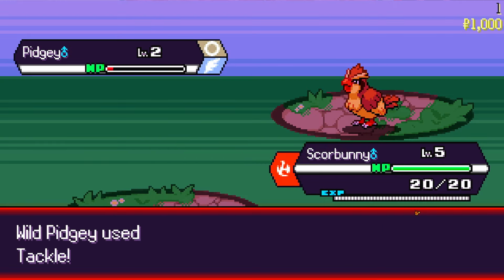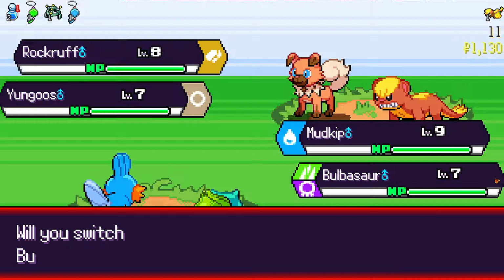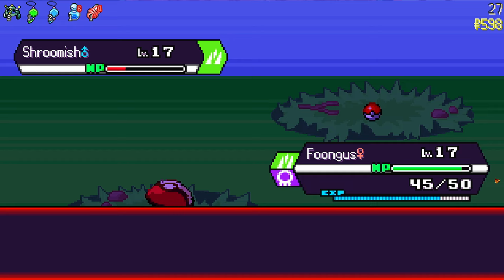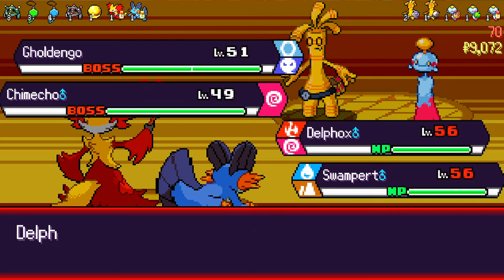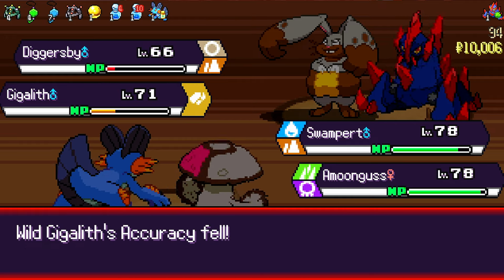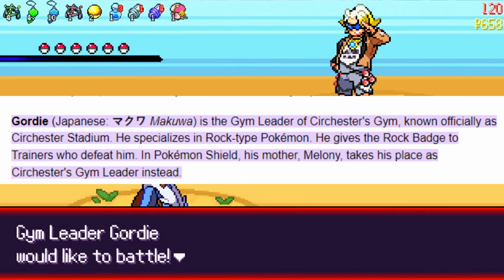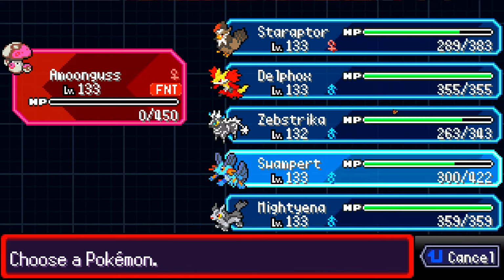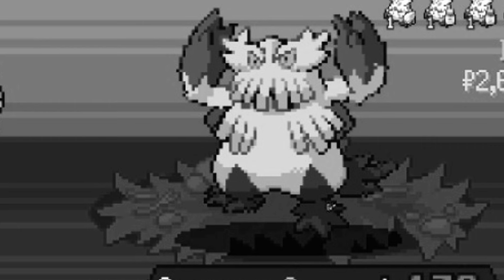PokeRogue Was TOO INSANE!!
PokeRogue
Pokemon Rogue
Pokemon Fan Game

Pokerogue is one of the craziest fan games I've played! With unlimited ways to play, a ton of new mechanics, and Pokemon that can go up to level 1000+! You're never going to get bored with this awesome game.

🔴 VIDEO - I Played The Pokemon Conquest Remake... It Was INSANE!!!